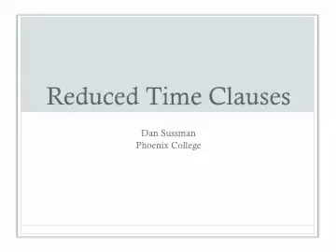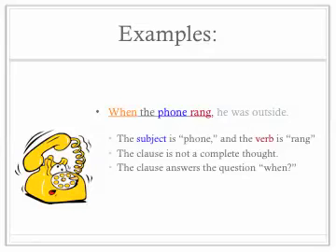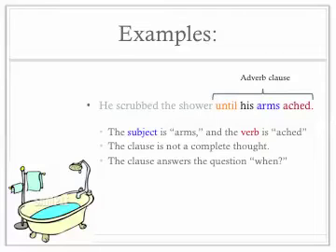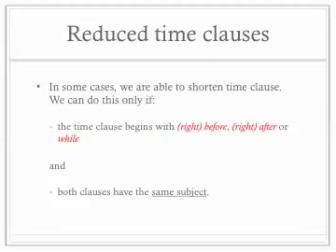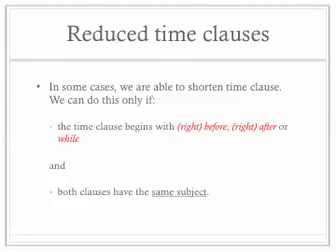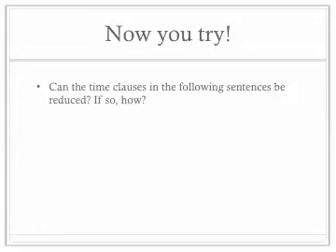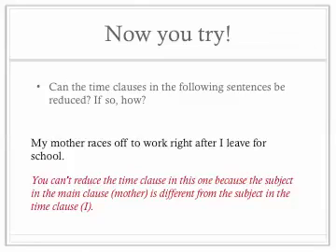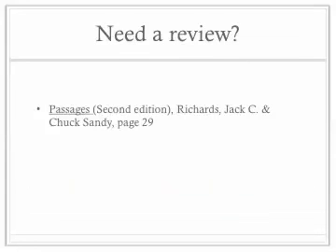Reduced time clauses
A discussion of time clauses and how to reduce them in size